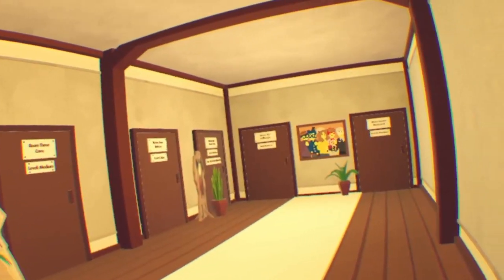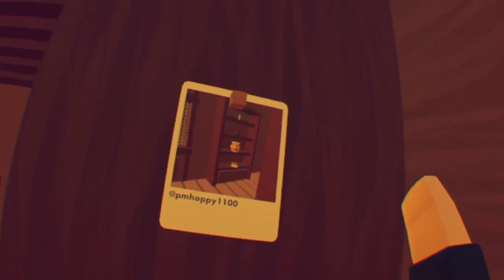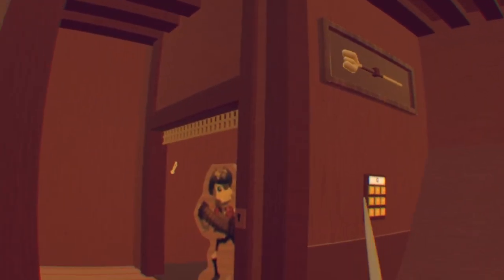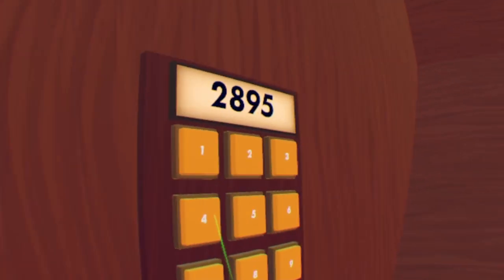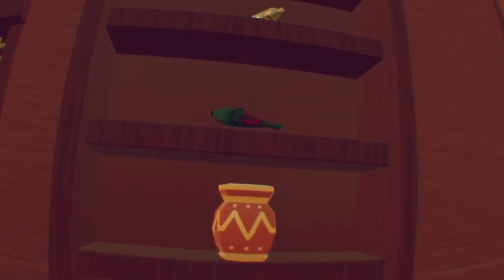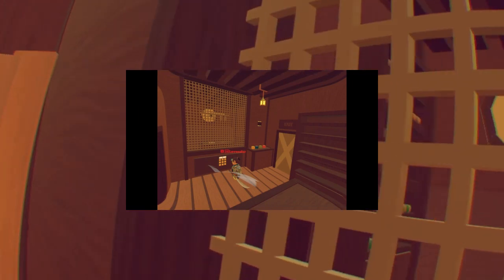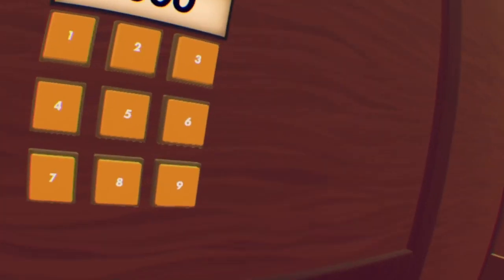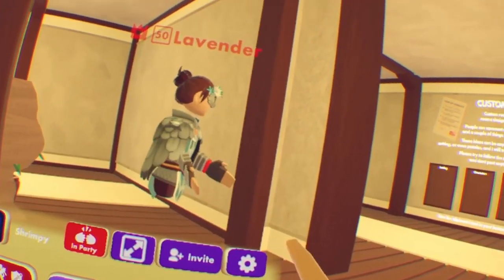WE'RE TRAPPED IN AN ESCAPE ROOM || Rec Room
Today in Rec Room, I'm going to play a two player escape room with Lavender